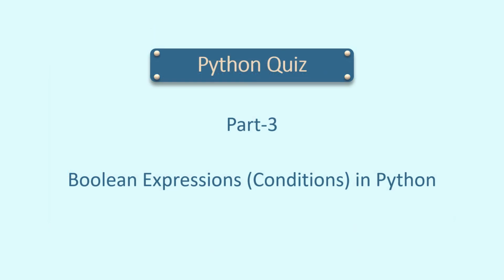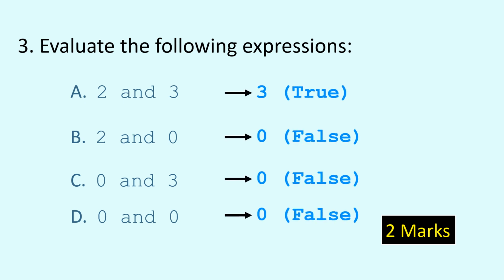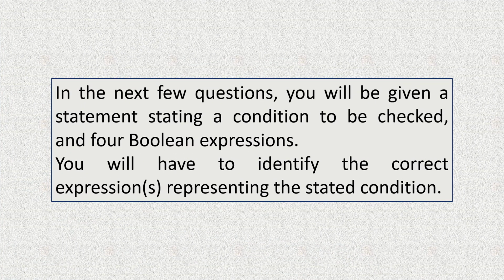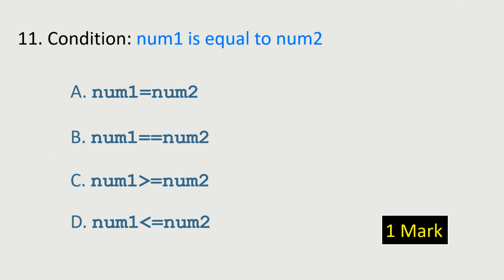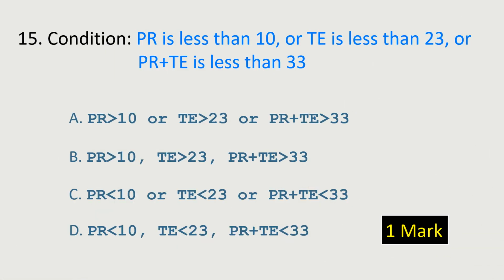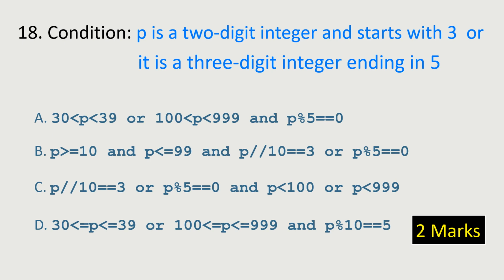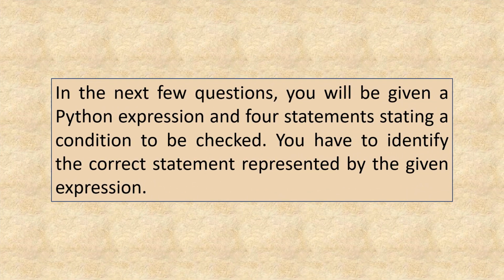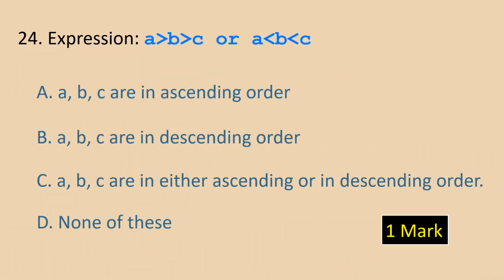Python Quiz Series - Part 3 (Boolean Expressions (Conditions) in Python)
This quiz series is an endeavour to provide a window to the learners for easy revision and self-assessment. This series will be useful to all the learners of Python programming language.

Please feel free to use the comments section for feedback on the series, to give new ideas, or to ask for explanation to any of the questions!

Enjoy it, and get maximum benefit from the series...